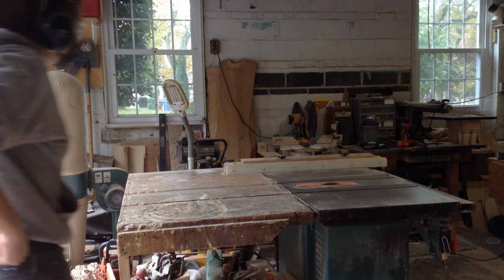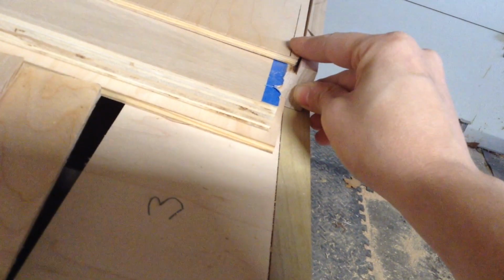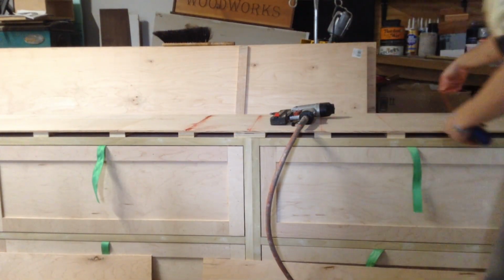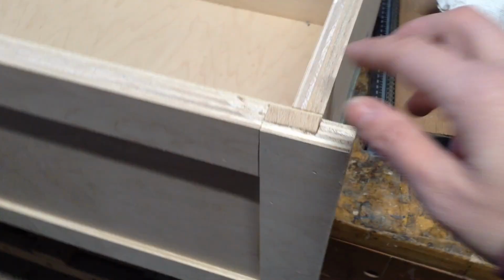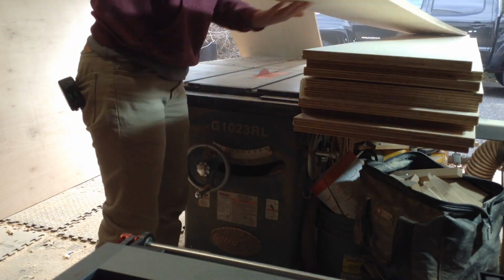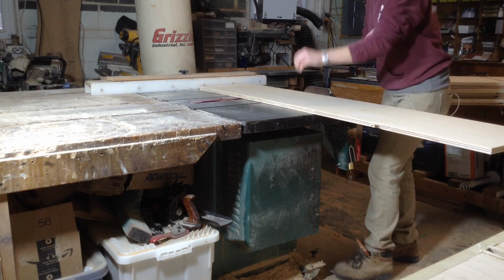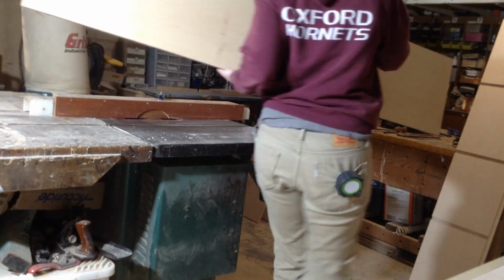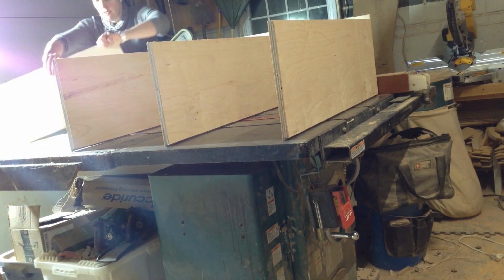Massive Built In W/ Storage : How-To Part 4